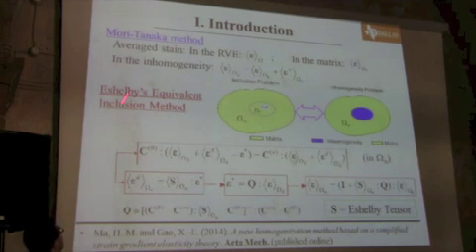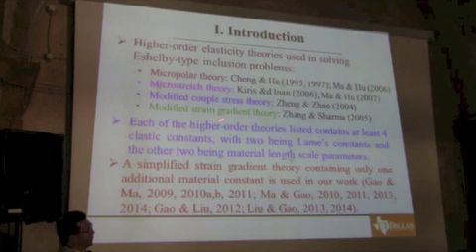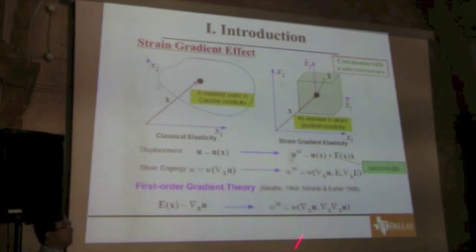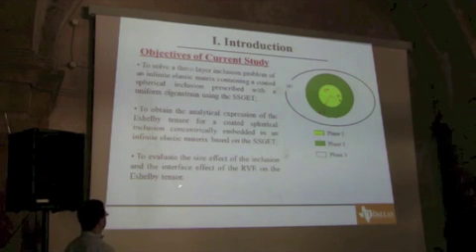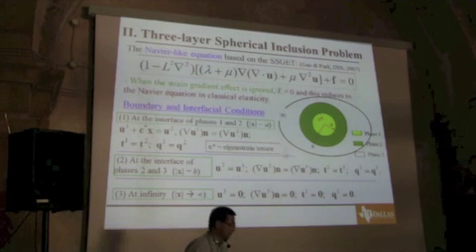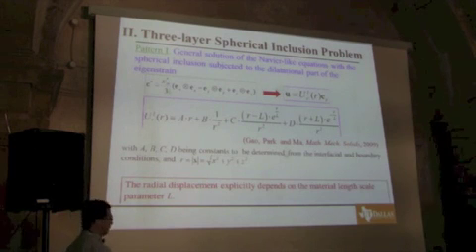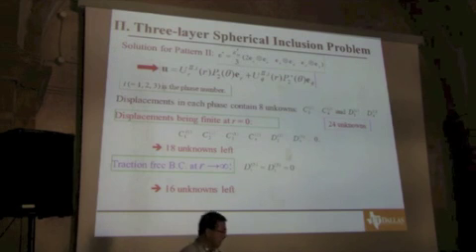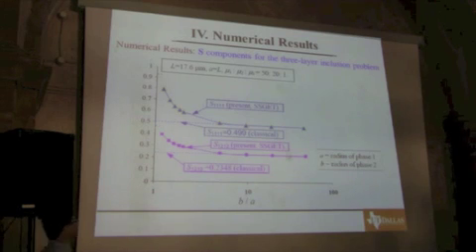Prof. Xin-Lin Gao. Strain gradient solution for a three-layer spherical inclusion problem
Title: Strain gradient solution for a three-layer spherical inclusion problem